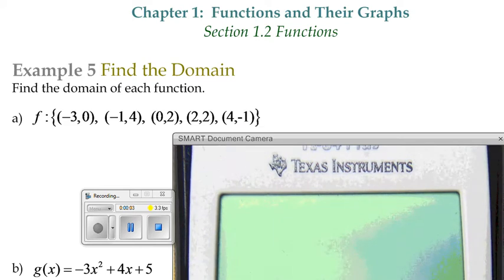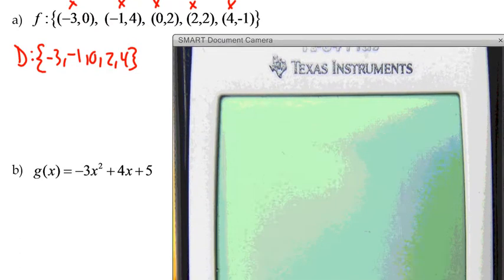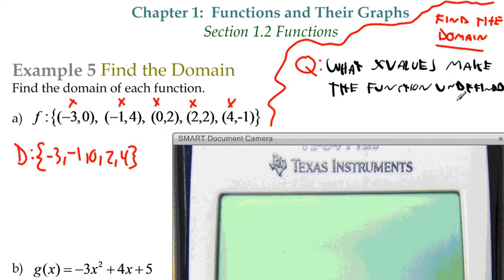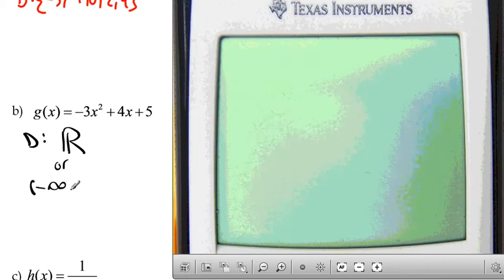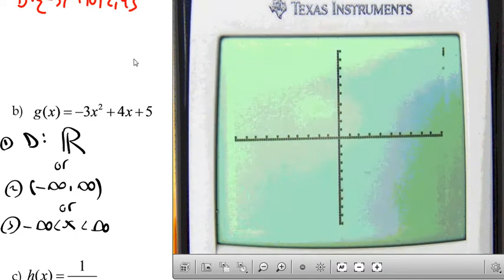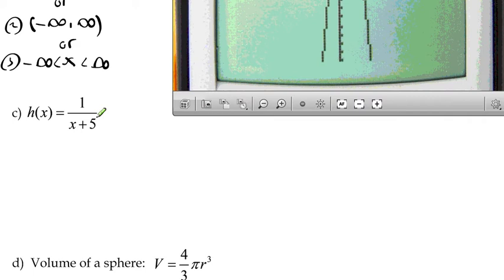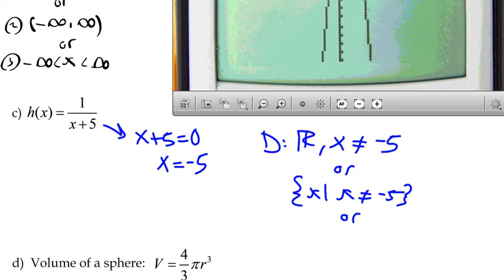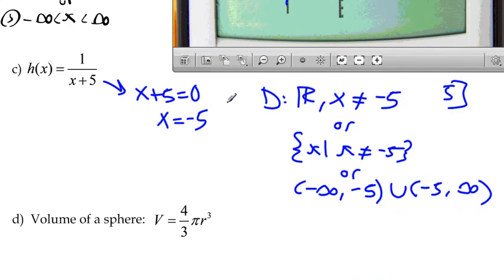Section 1.2 Example 5 Part I Finding the Domain of a Function